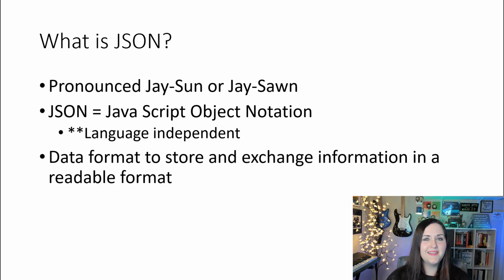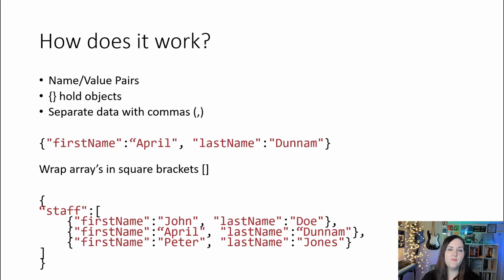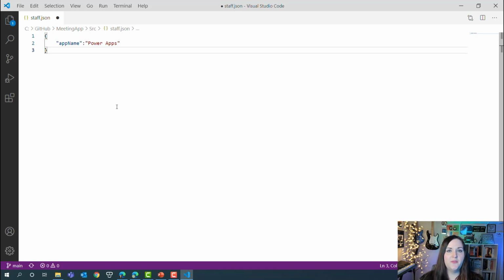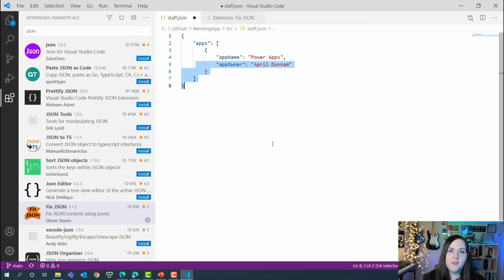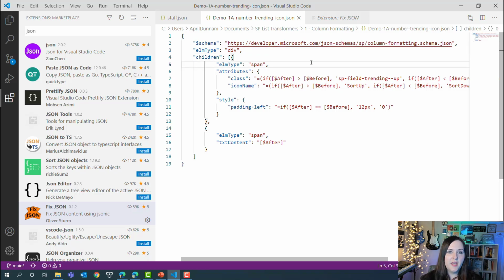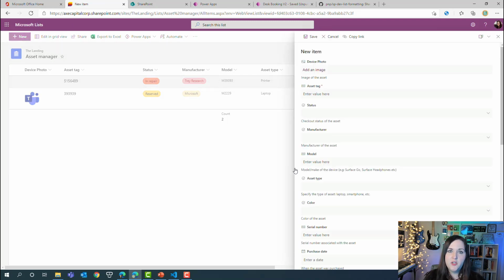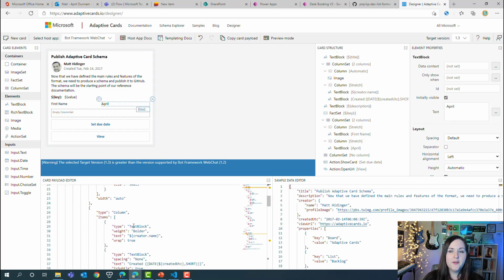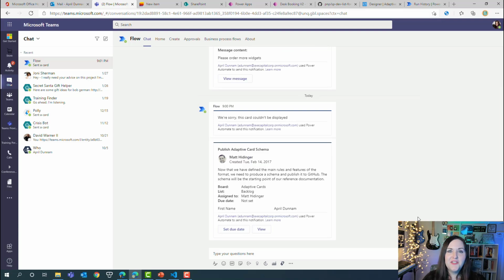JSON Intro for Microsoft 365 People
Have you heard about this JSON thing but aren't exactly sure what it is? 🤔   In this JSON intro for Microsoft 365 (aka Office 365) people video I cover everything you need to know about JSON in under 20 minutes.  You'll learn what JSON it is, how it works, what it's used for, what tools you need and see examples of how to use it! 😍

I'll show some specific examples of use cases for the Microsoft 365 user including how to use JSON to customize your SharePoint/Microsoft Lists and how to use it to create and share Adaptive Cards via Power Automate. 😮

00:00 - Intro
00:40 - What is it?
01:15 - What is it used for?
02:32 - How does it work?
05:00 - Tools for working with JSON
06:27 - Fix JSON Mistakes with VSCode Extensions
08:20 - Working with Arrays
09:40 - Use JSON to style SharePoint Lists
15:05 - Use JSON to create Adaptive Cards
15:56 - Using the Adaptive Card Designer
18:20 - Post an Adaptive Card to a Teams Channel with Power Automate
20:26 - Outro